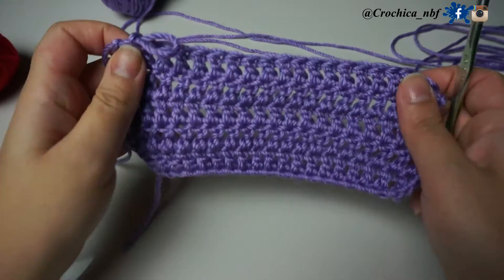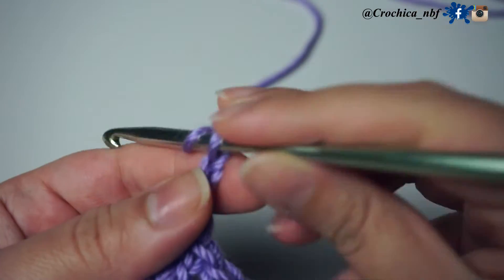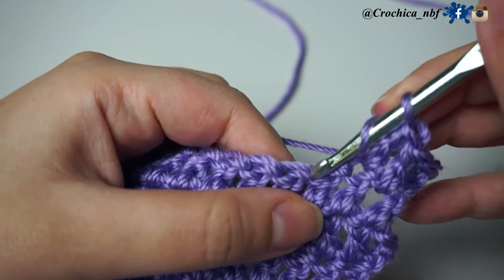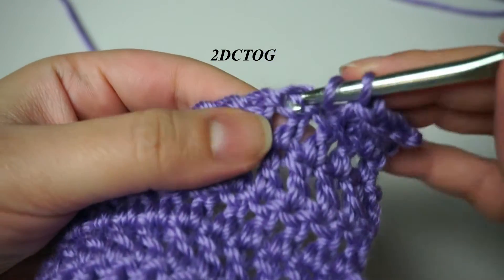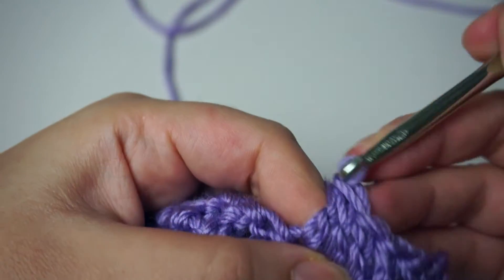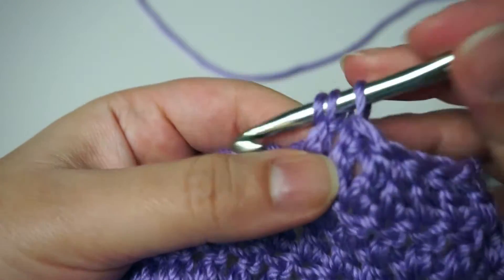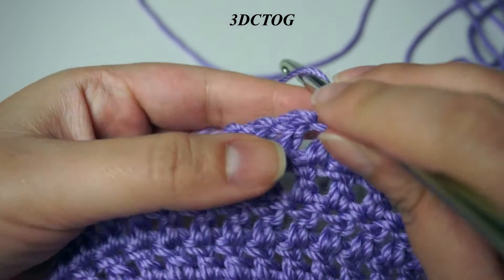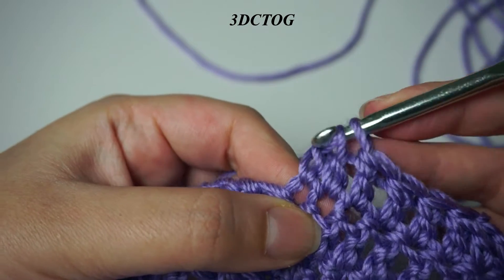How to make a double crochet decrease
Hi guys, welcome back for this new video which is the same series of increase/ decrease of stitches.